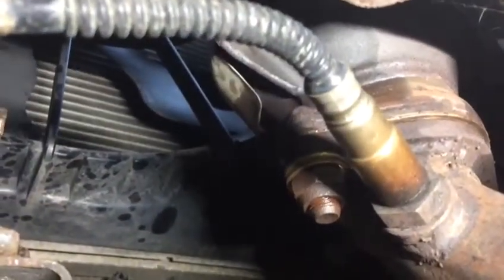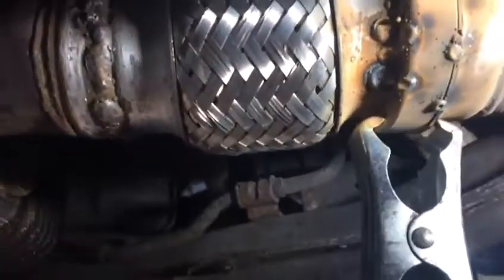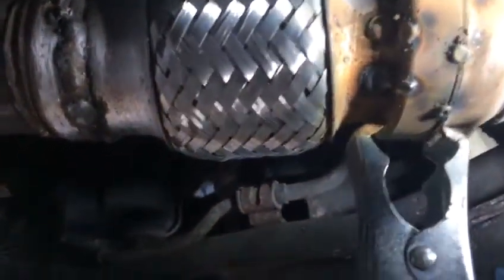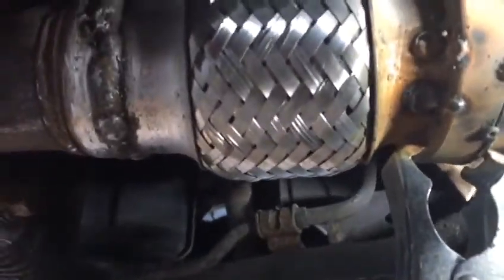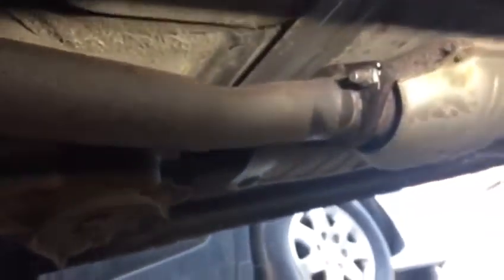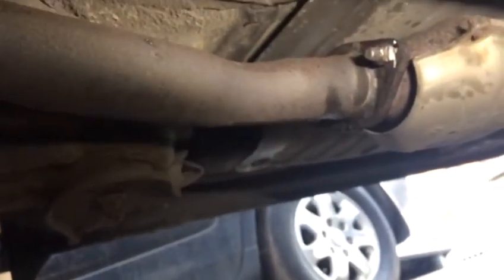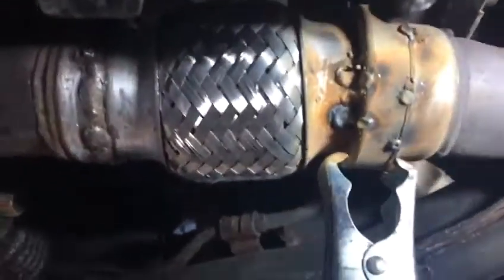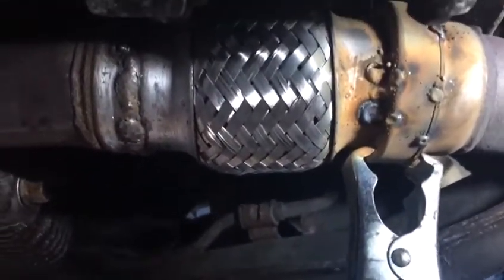2005 Hyundai Tucson- Replacing the broken exhaust flexi pipe- Part 2